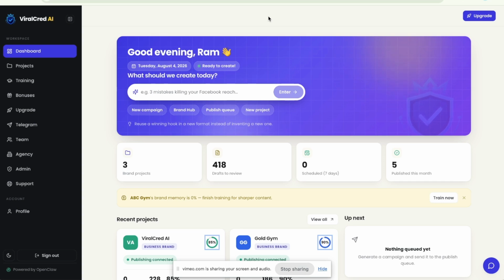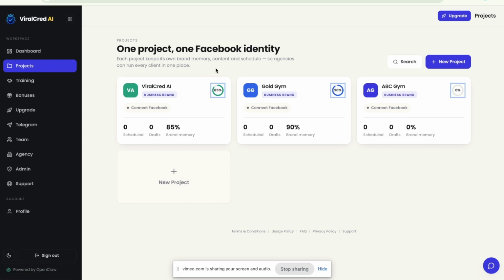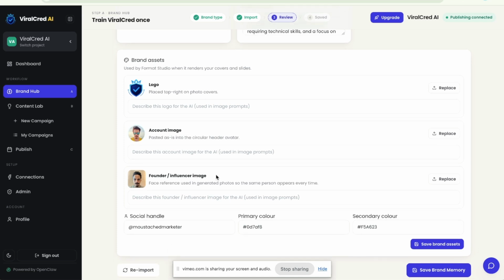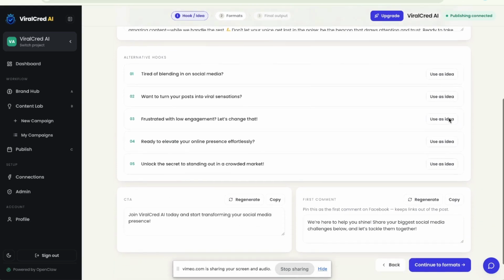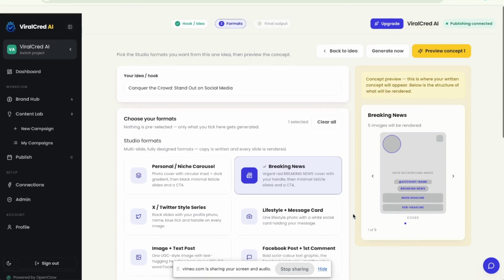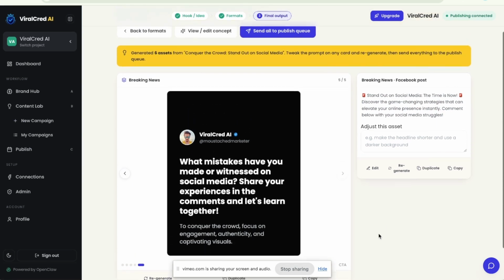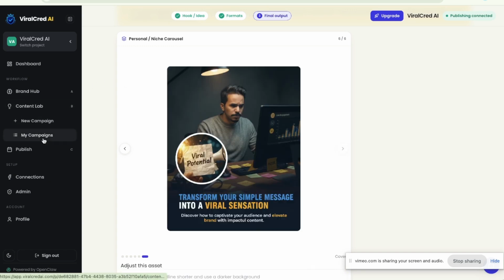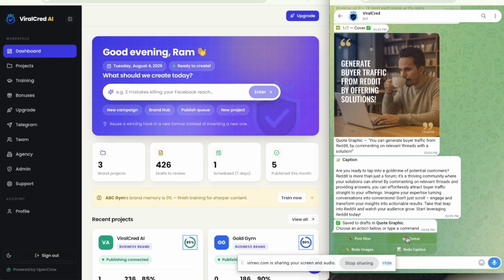FREE Bonuses Worth $500+ When You Buy ViralCred AI Today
In this ViralCred AI review, I'm showing you the real demo, the features, all the OTOs/upsells, the pricing, and the 4 bonuses I'm giving you FREE when you buy through my link above.

ViralCred AI is a fully automated, OpenClaw-powered Facebook content engine that turns one Telegram message into 100s of authority-building posts — and publishes them for you daily. No face on camera, no design skills, no manual scheduling.

⏱️ TIMESTAMPS
00:00 – Intro
00:45 – What is ViralCred AI?
02:00 – Live Demo (Telegram → Facebook)
05:00 – Features Breakdown
08:00 – OTO 1: Pro Upgrade
09:00 – OTO 2: Instagram Expansion
10:00 – OTO 3: MasterMode (Agency)
11:00 – OTO 4: AI Selling Room
12:00 – OTO 5: Reseller License
13:00 – Pricing & Discount/Coupon
14:00 – My Bonuses + Honest Verdict

- Multi-project Facebook brand dashboard
- AI idea generator + viral hook library
- One idea → 10+ content assets (posts, hooks, visuals, reels)
- Auto-scheduling + content calendar
- Telegram command shortcuts

💰 PRICING
Front End: $27-$37 (one-time)
Full OTO breakdown in the video above.

🎁 MY 4 EXCLUSIVE BONUSES (delivered inside the ViralCred AI app when you buy through my link)

Bonus #1: 365 Authority Content Blueprint Pack
365 daily prompts + storytelling, FAQ, case study & lead-gen frameworks so you never run out of content ideas.

Bonus #2: Viral Hook & Headline Library
2,000+ proven opening hooks for Facebook, LinkedIn, X & Threads — better hooks = more reads, comments, shares.

Bonus #3: Credibility Accelerator Playbook
30-day authority roadmap covering posting strategy, engagement, profile optimization & authority stacking.

Bonus #4: AI Content Monetization Toolkit
Turn your content into revenue — lead magnets, sales posts, DM scripts, CTA frameworks & launch campaigns.

👉 These bonuses are designed to help you go from "posting content" to actually converting that content into leads and sales — grab them now before the bonus deadline closes with the launch.

Comment "VIRALCRED" below if you have any questions before buying — I reply to every comment.